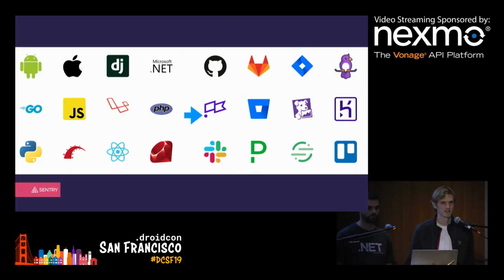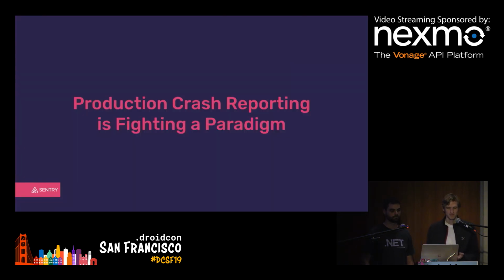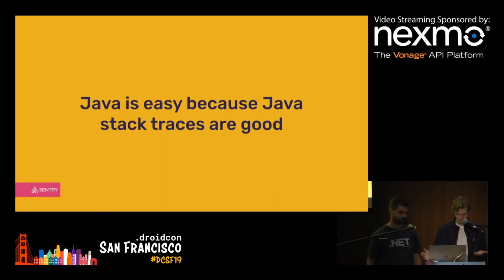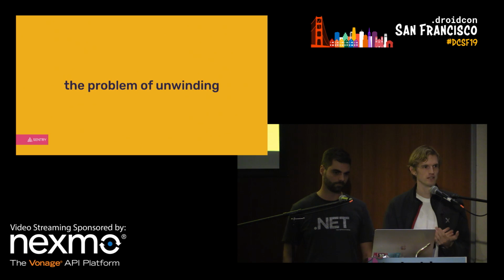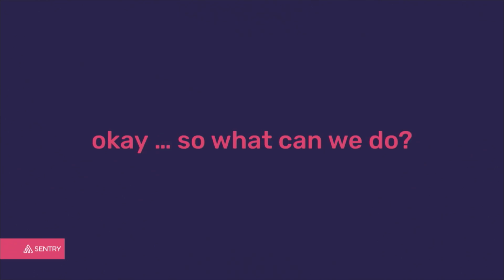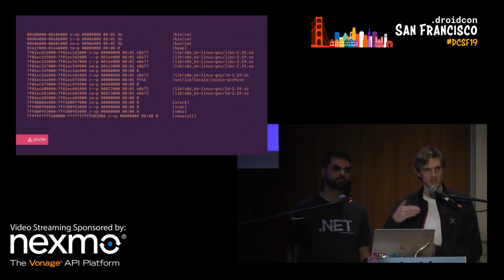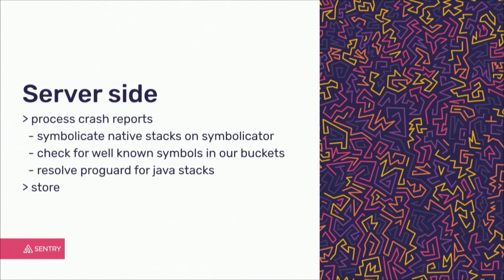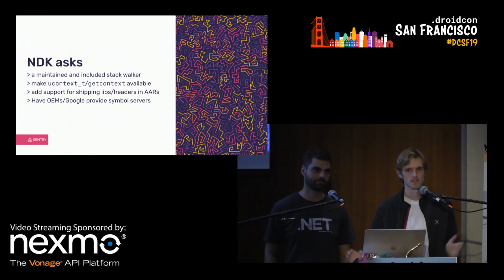We gave a Mouse an NDK: Non Android Developers' Experience with NDK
Speakers: Armin Rocher, Bruno Garcia

A story of a rabbit hole full of unexpected puzzles when tasked with debugging native code on Android in production builds through the lense of developers who were previously not exposed to the world of Android.